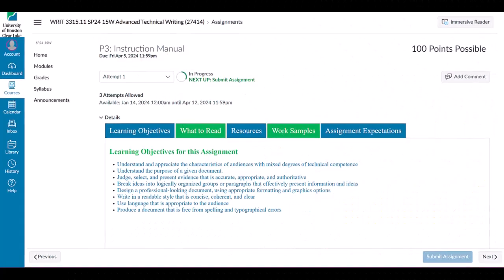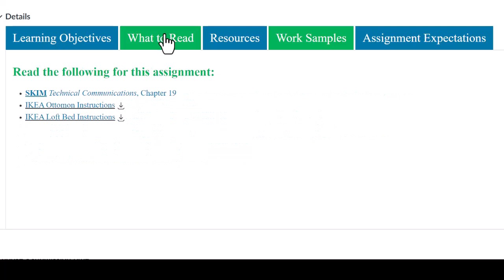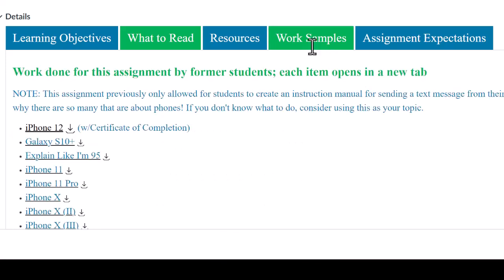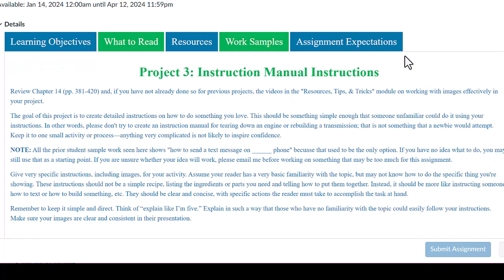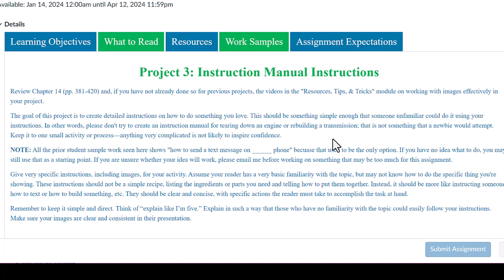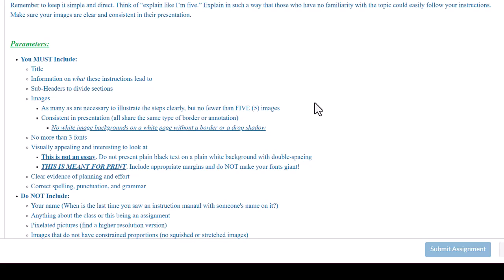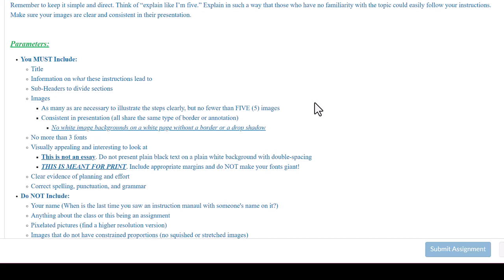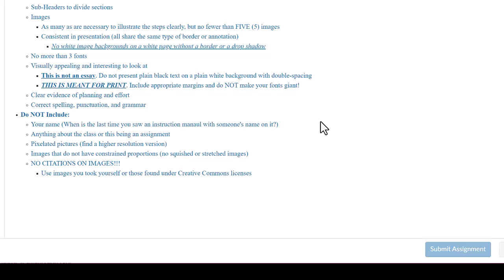PROJECT 3 || Instruction Manual || Sasser || UHCL || WRIT 3315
This video explains what I'm looking for in PROJECT 3, the Instruction Manual.

Cheers!